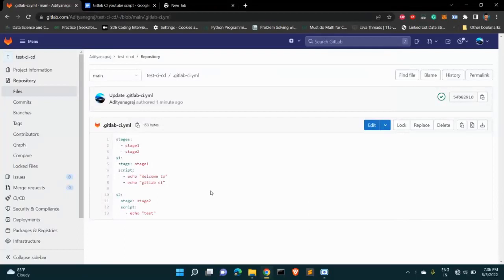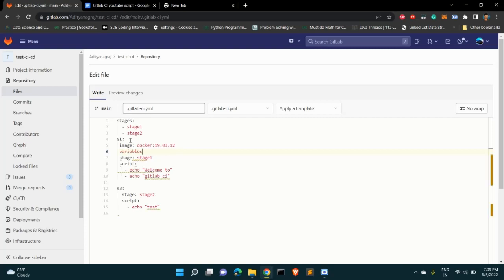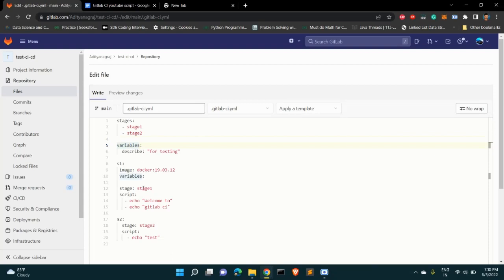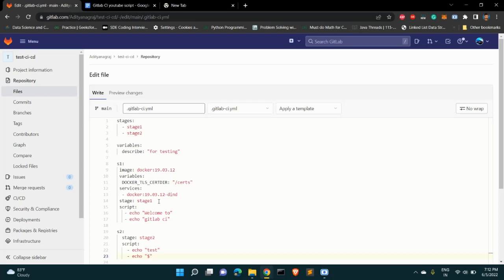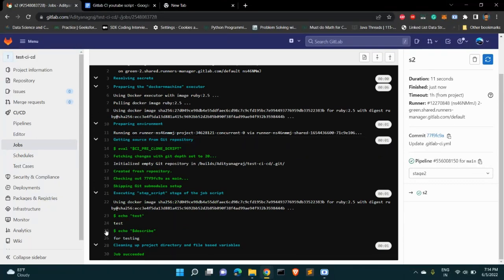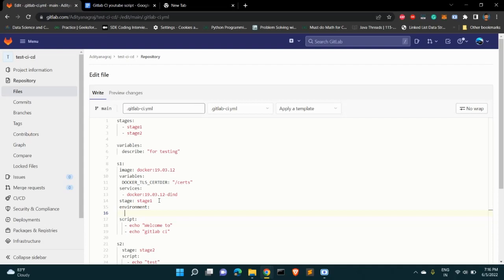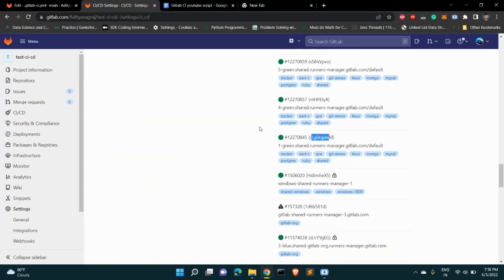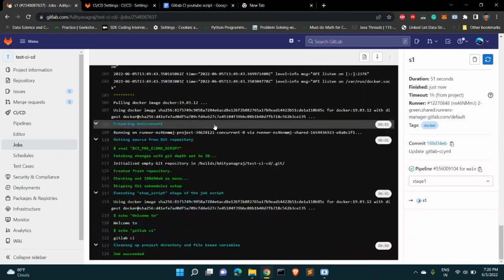How to write your First Gitlab CI File (Part2)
Concepts covered:
images, tags, environment